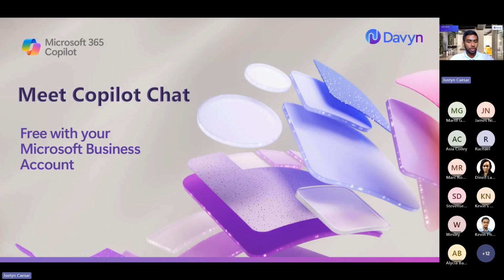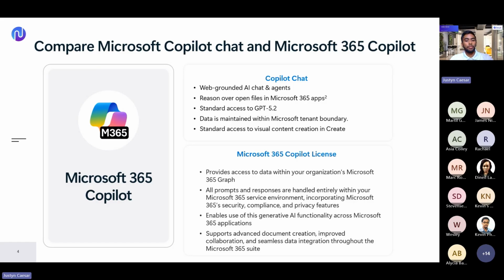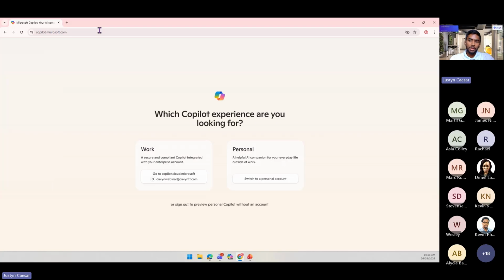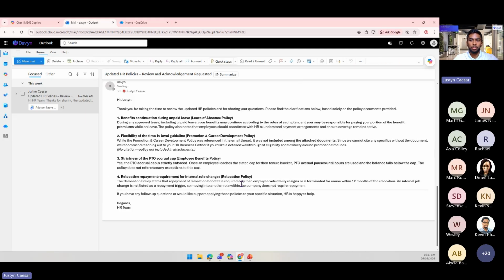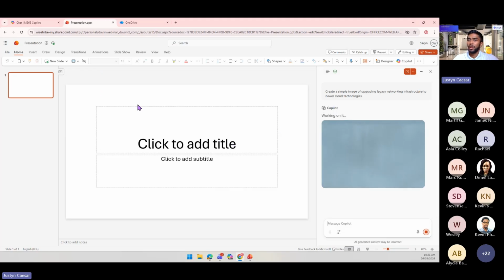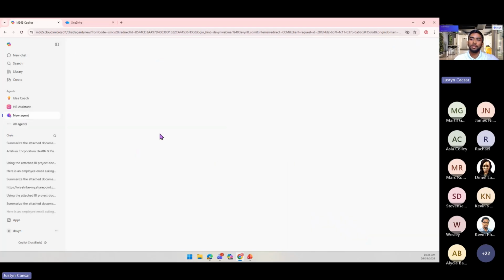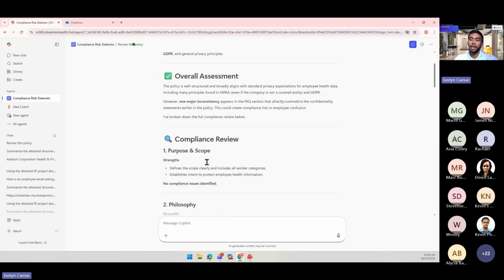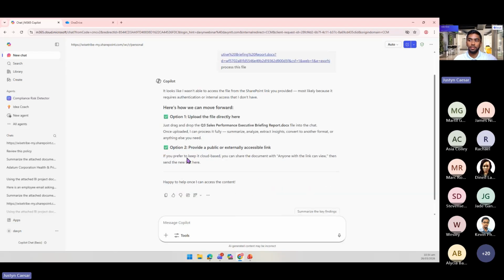Meet Copilot Chat: The Free AI with Your Microsoft Account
In this session, we introduce Copilot Chat, a free AI tool available with your Microsoft account.

See how it works inside tools like Outlook, PowerPoint, and Excel to help with tasks like drafting emails, summarising content, and generating ideas.

We also cover the difference between Copilot Chat and Microsoft 365 Copilot, so you can understand what’s right for your business.